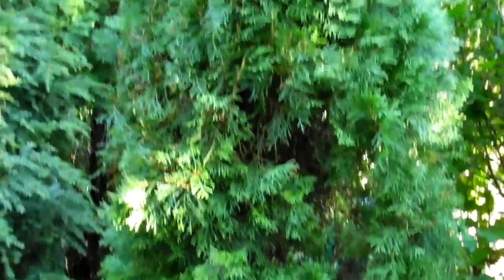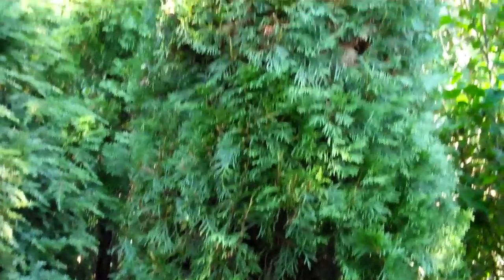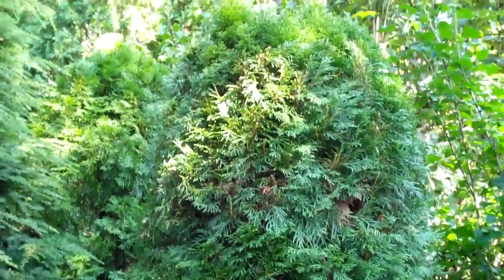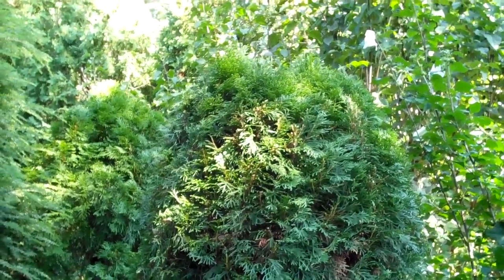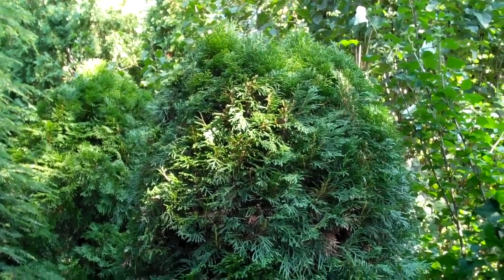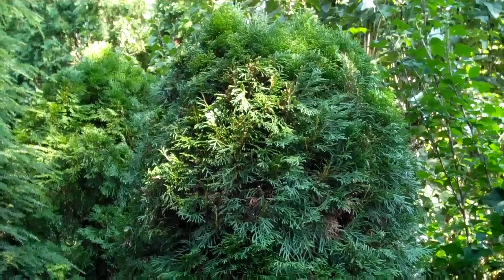Follow-Up: Staked Arborvitae - 2 growing seasons later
Staked and pruned arborvitae after 2 growing seasons. The trees have developed new tops and the snow damage has filled-in.